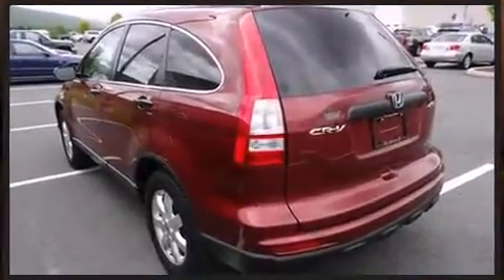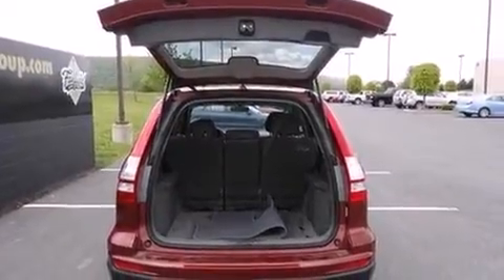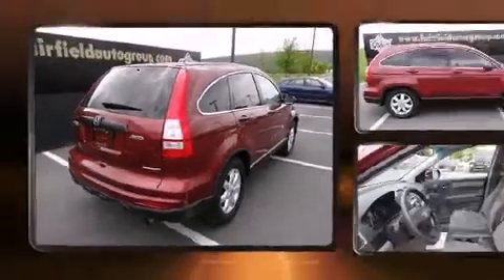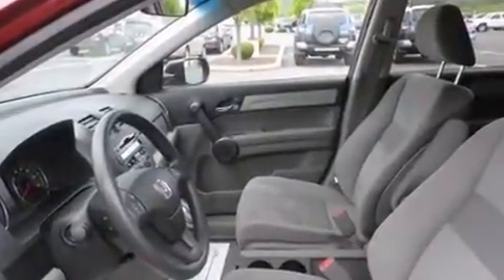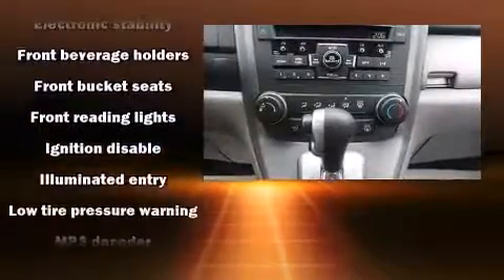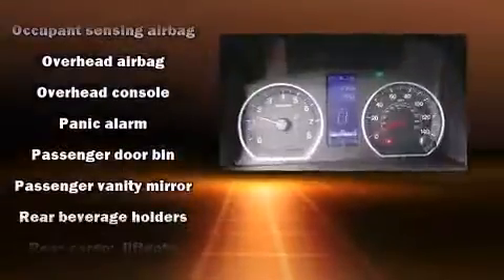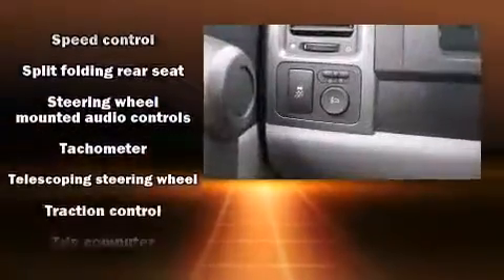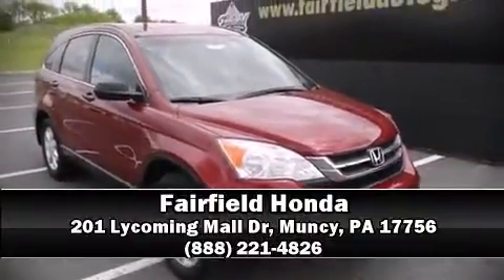2011 Honda CR-V SE 4WD in Muncy, PA 17756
Fairfield Honda
201 Lycoming Mall Dr

Take command of the road in the 2011 Honda CR-V. With less than 40,000 miles on the odometer, this 4 door sport utility vehicle prioritizes comfort, safety and convenience. It features an automatic transmission, 4-wheel drive, and a 2.4 liter 4 cylinder engine. Top features include front bucket seats, a tachometer, a trip computer, air conditioning, power windows, cruise control, rear wipers, and remote keyless entry. Premium sound drives 6 speakers, providing you and your passengers a sensational audio experience. Honda ensures the safety and security of its passengers with equipment such as: dual front impact airbags with occupant sensing airbag, front SIDE impact airbags, traction control, anti-whiplash front head restraints, ignition disabling, and 4 wheel disc brakes with ABS. Brake assist technology provides extra pressure when applying the brakes. Our aim is to provide our customers with the best prices and service at all times. Stop by our dealership or give us a call for more information.